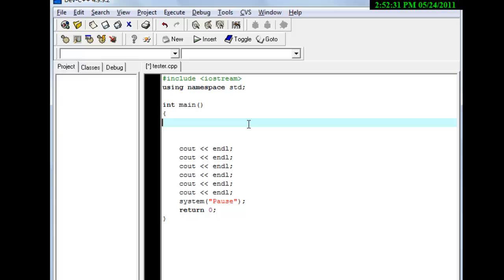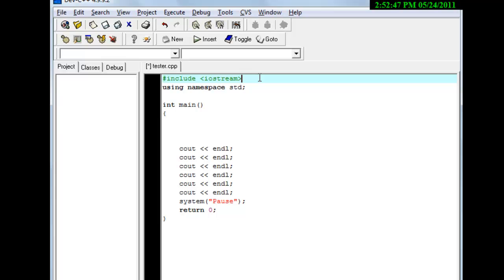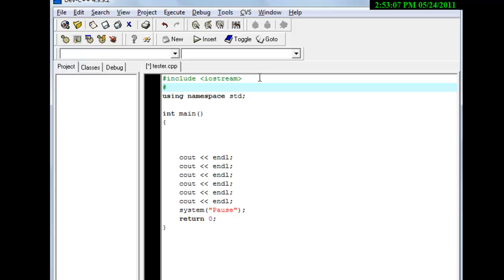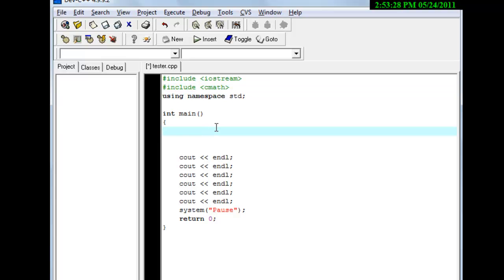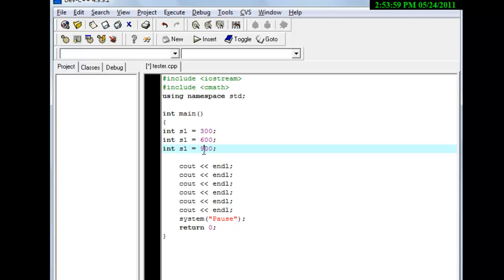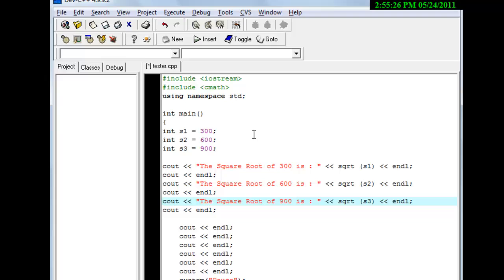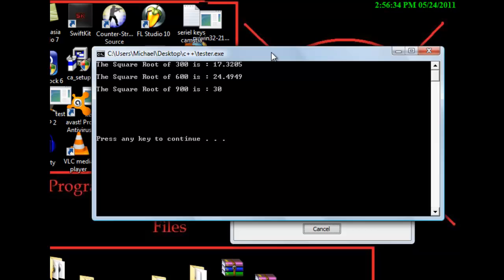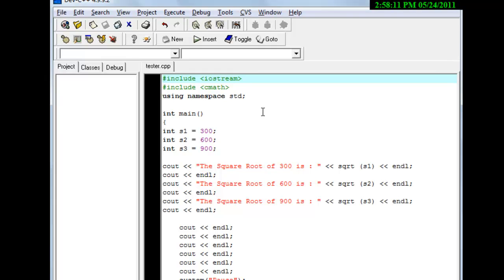C++ Tutorial for Beginners 6 - Sqrt Function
C++ This Tutorial will teach you about the Sqrt function in c++.